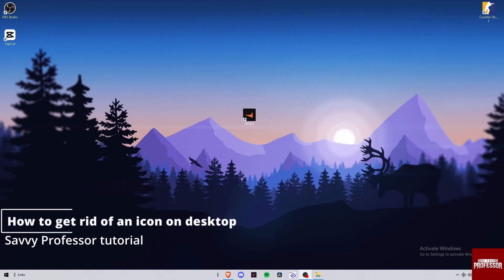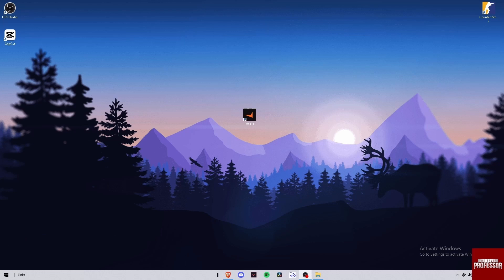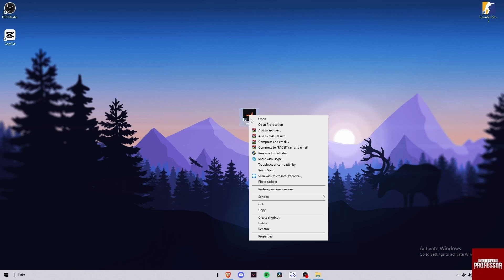How to Get Rid of Icon on Desktop (Delete Icons on Desktop)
How to Get Rid of Icon on Desktop (Delete Icons on Desktop). In this tutorial, you will learn how to get rid of an icon on desktop.